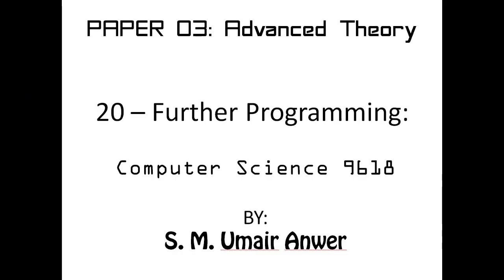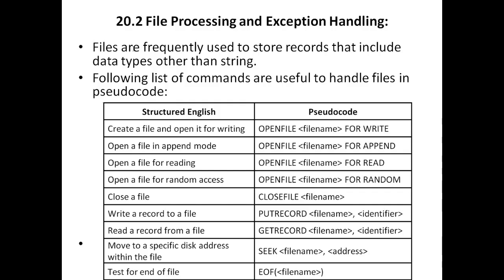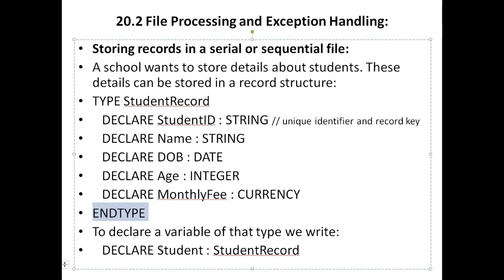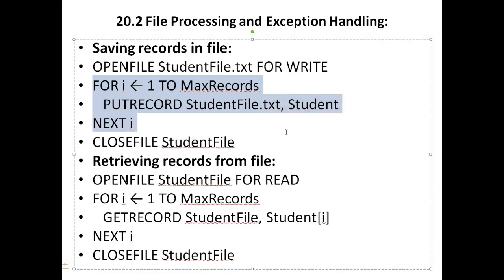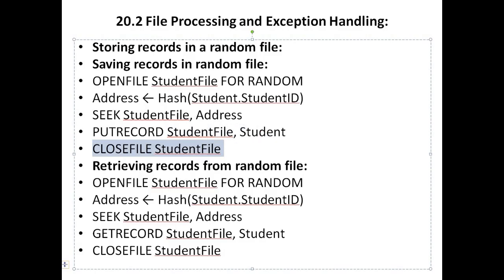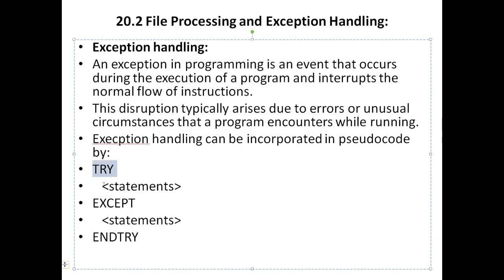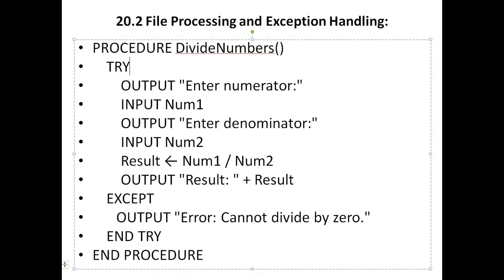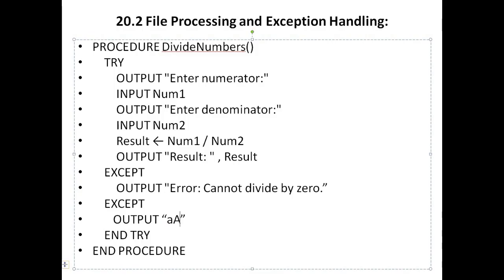20.2 - File Handling & Exception Handling - FURTHER PROGRAMMING - Computer Science 9618 (A2 Level)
This Lecture includes discussion on Section 20: FURTHER PROGRAMMING, specifically 20.2 - File Handling & Exception Handling, of the New syllabus for CAIE AS-Level Computer Science 9618.